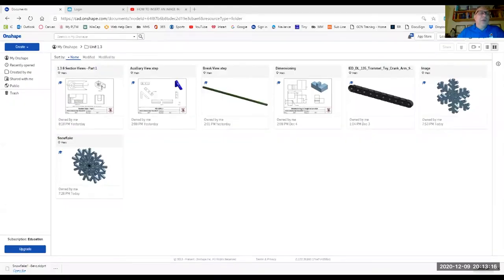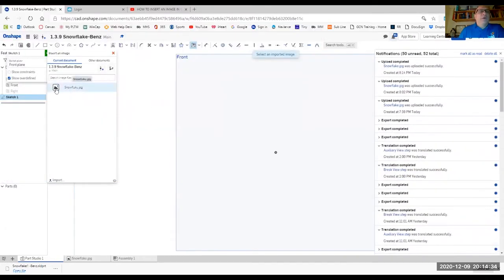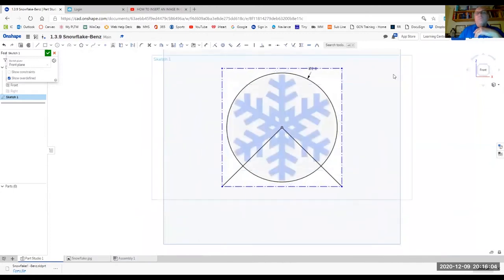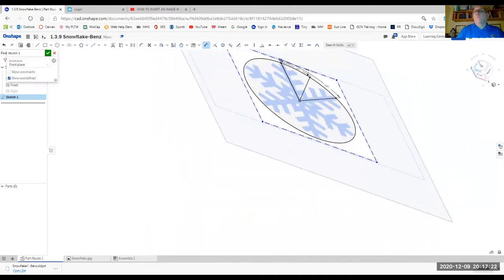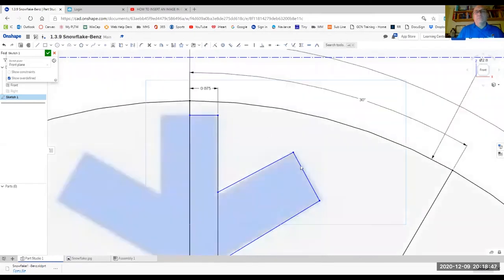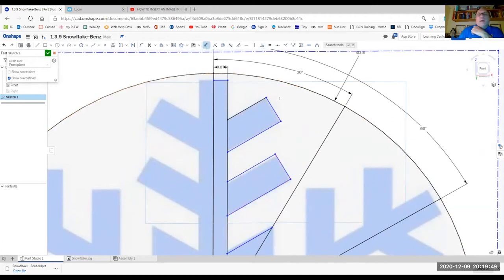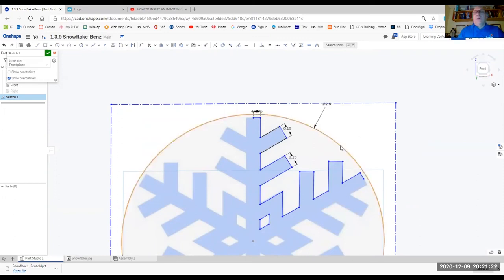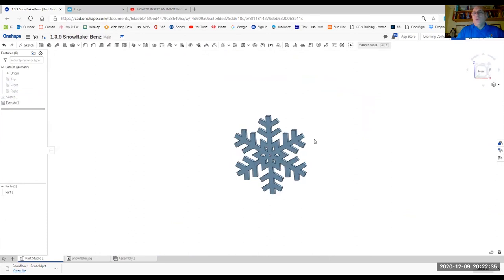1 3 9 Snowflake Project - OnShape